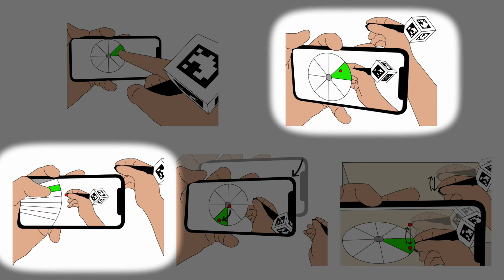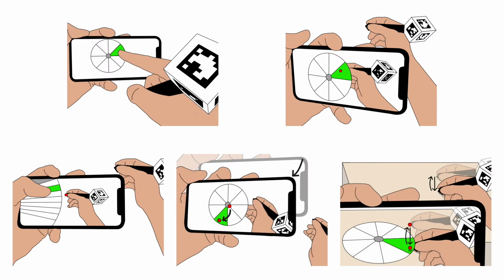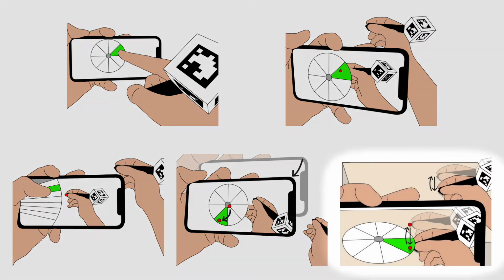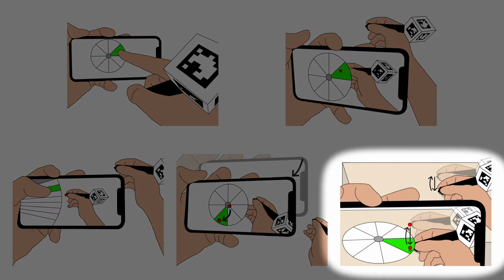Evaluating Menu Techniques for Handheld AR with a Smartphone & Mid-Air Pen